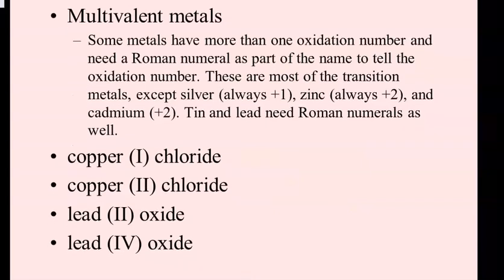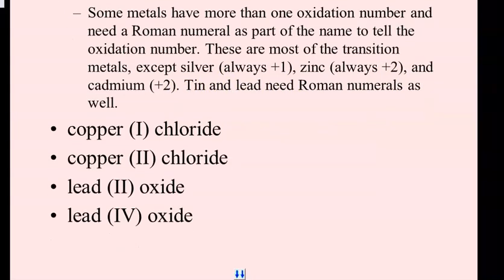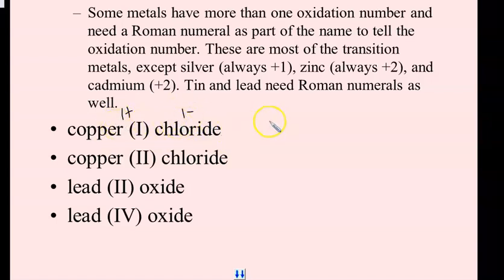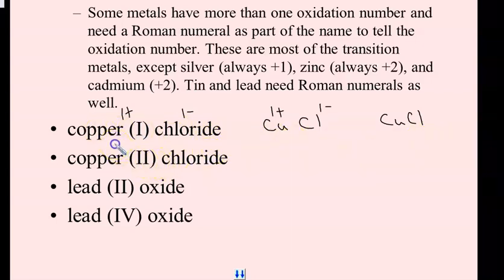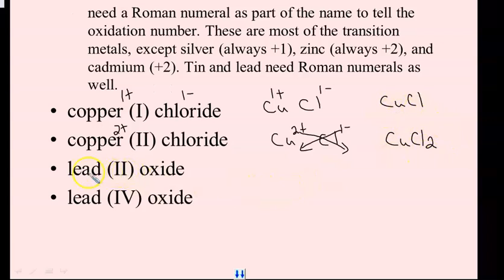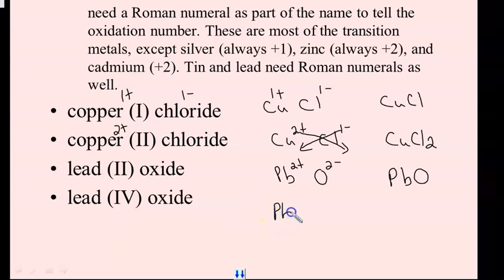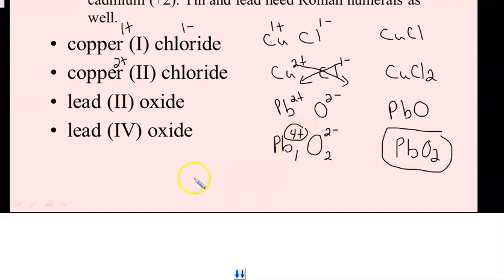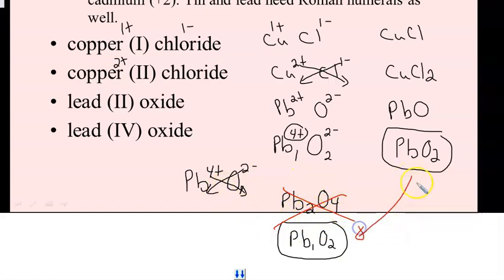Ionic Compounds Part 2